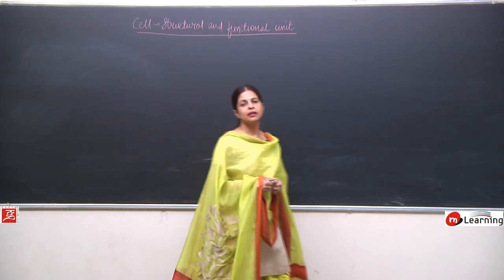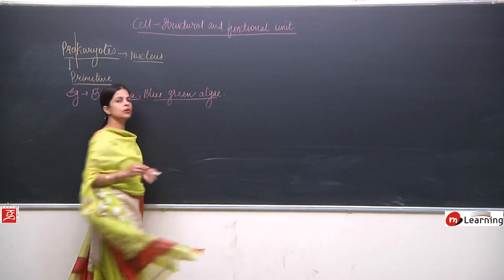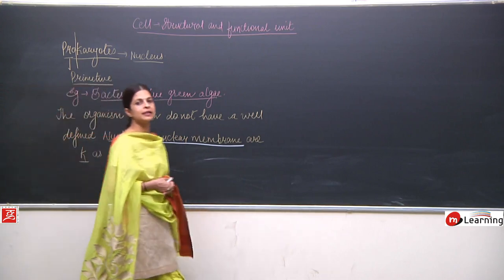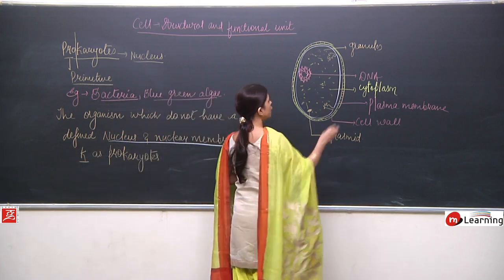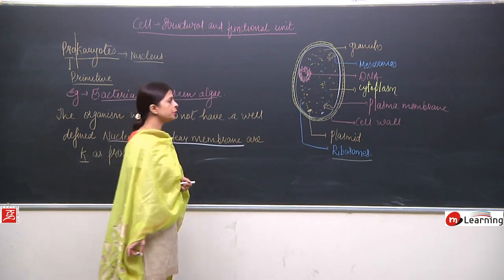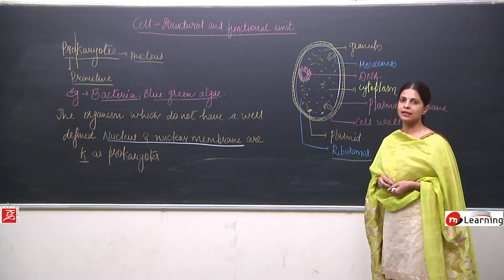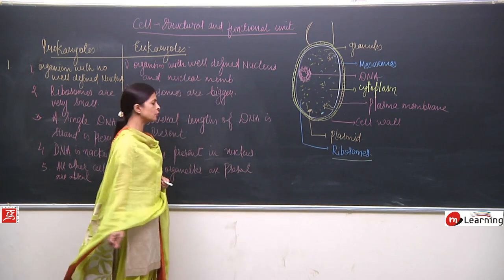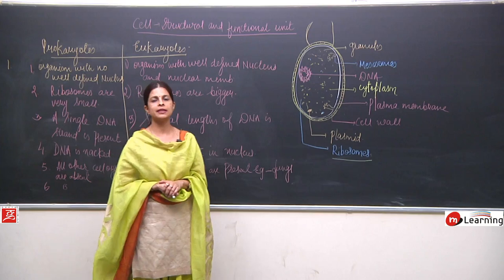Cell Structure & Function for Class 8th - 07/11